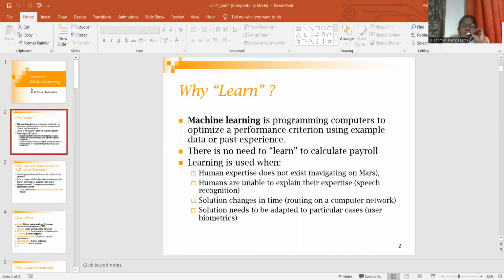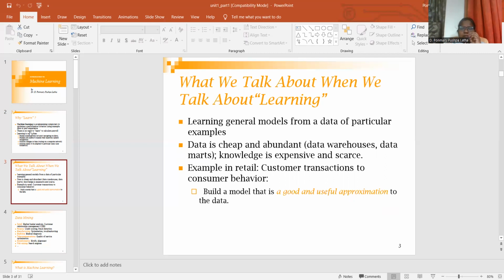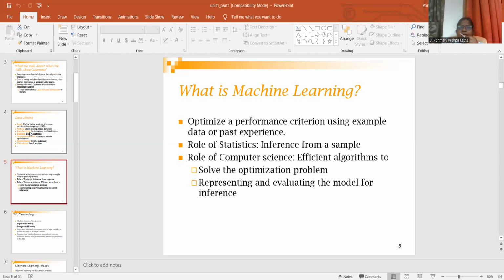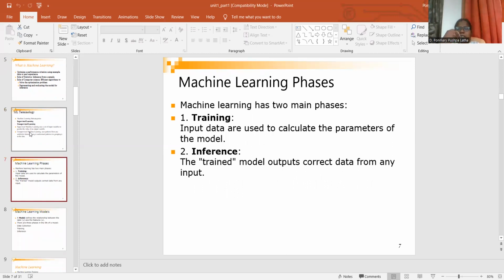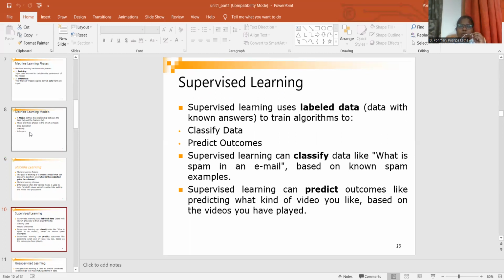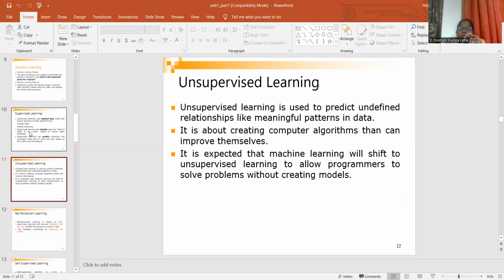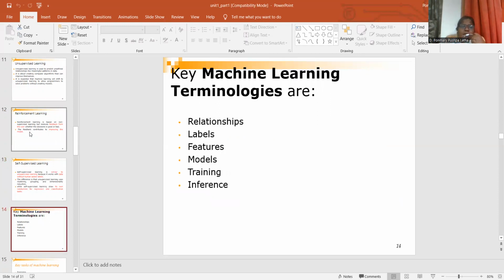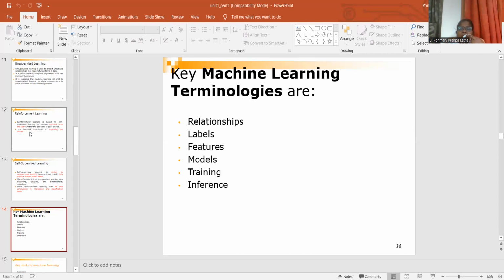introduction to machine learning